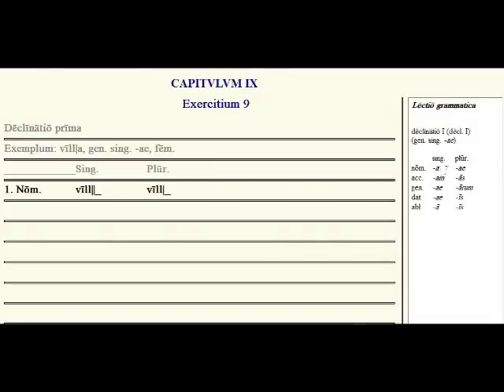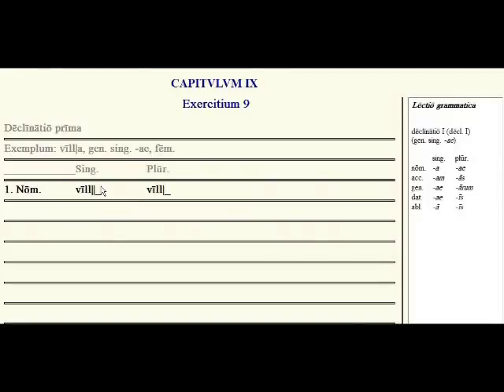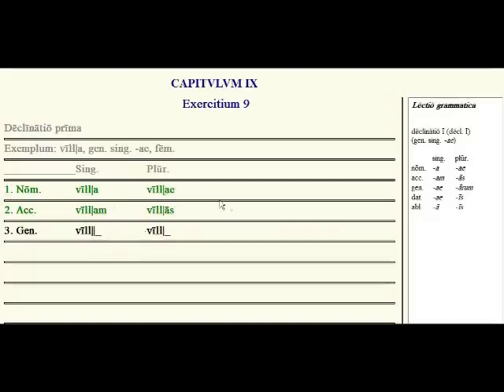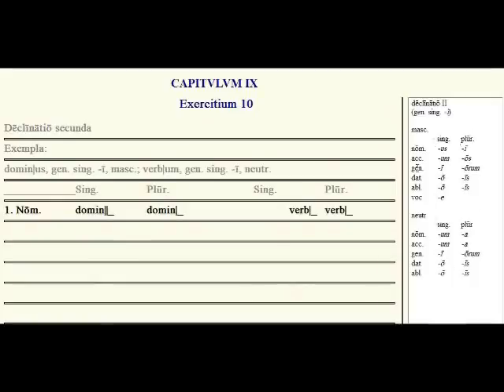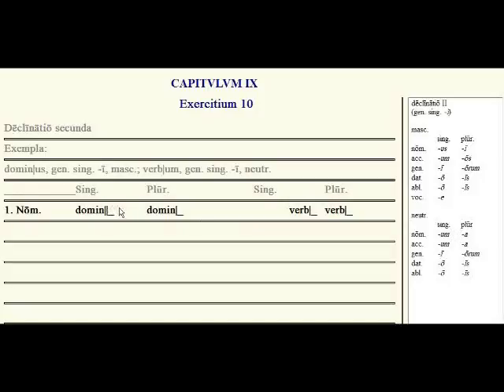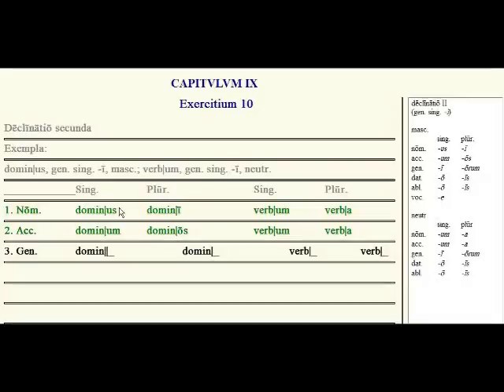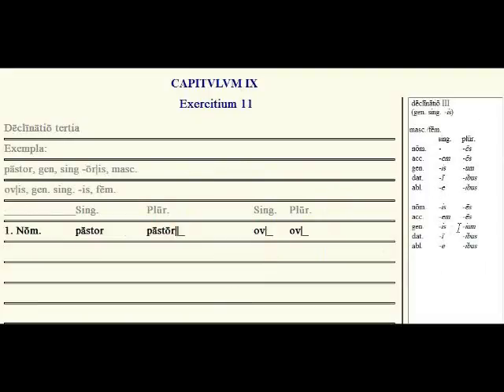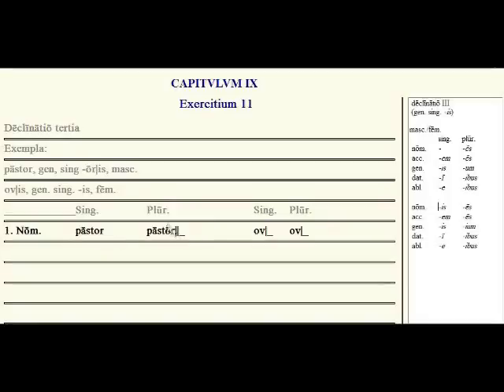Lingua_9.G_Exercises